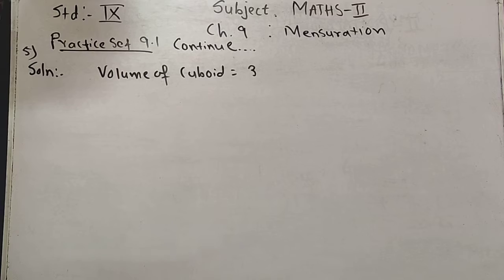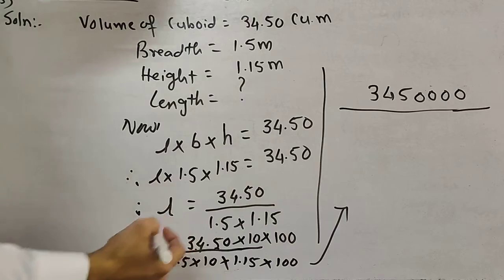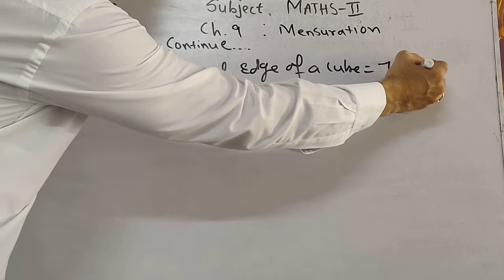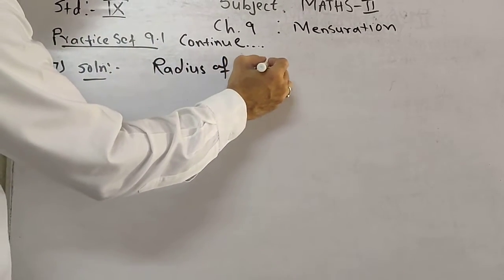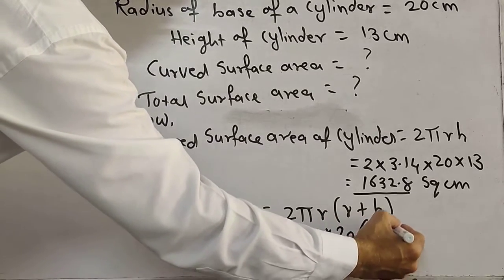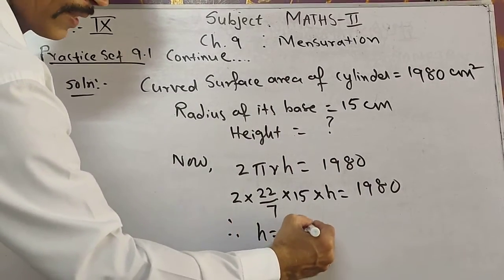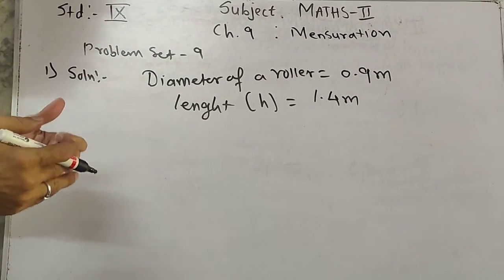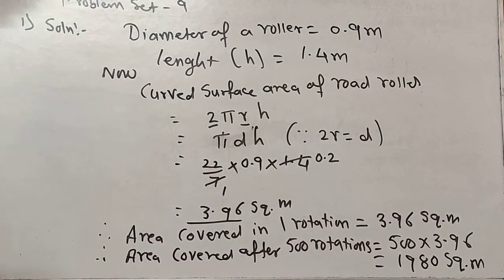Maths ll. Ch. 9 MENSURATION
Ex.9.1 Continue